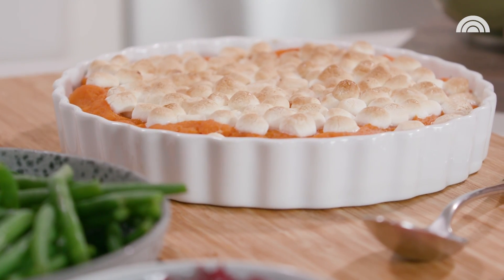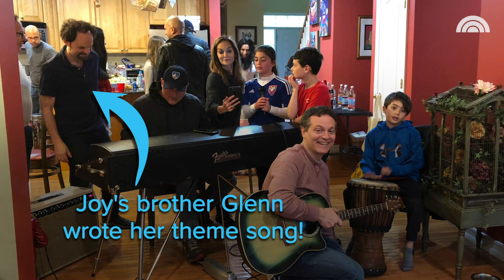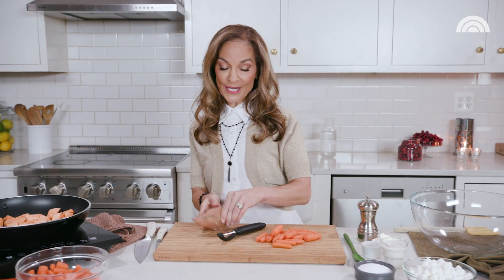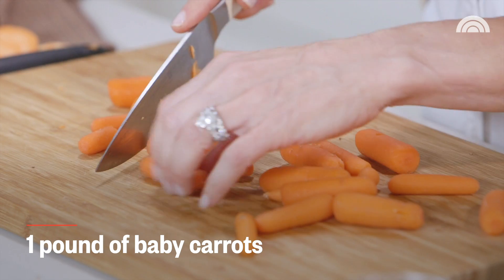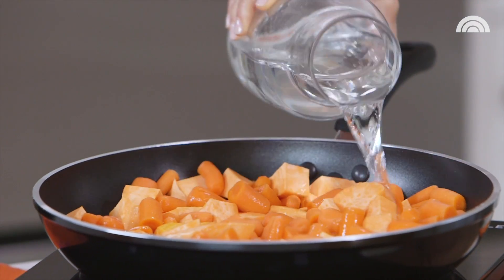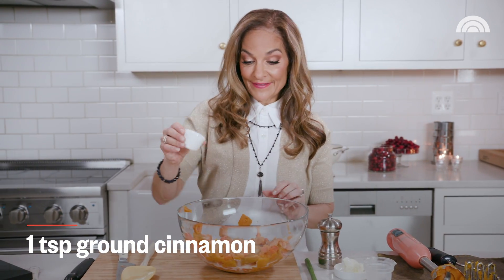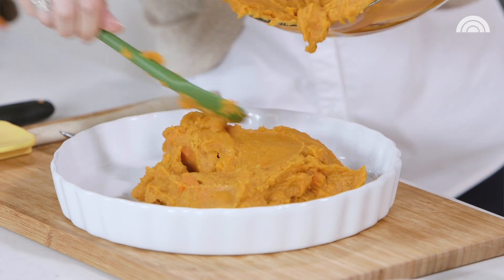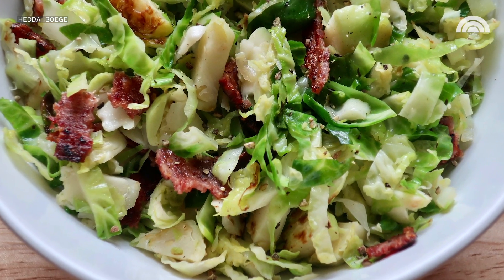Healthy Sweet Potato Casserole With A Secret Ingredient By Joy Bauer | Joy Full Eats | TODAY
TODAY Nutritionist Joy Bauer packs a deliciously sweet (and nutritious!) punch in her easy sweet potato casserole recipe. The secret ingredient? Baby carrots! They provide a gorgeous, bright orange color, pack in more vitamins and help lower both the calories and carbs in this traditionally decadent dish. Your whole family will love this take on a Thanksgiving classic. Recipe

Joy Bauer’s Easy & Healthy Sweet Potato Casserole with a Secret Ingredient | Joy Full Eats | TODAY